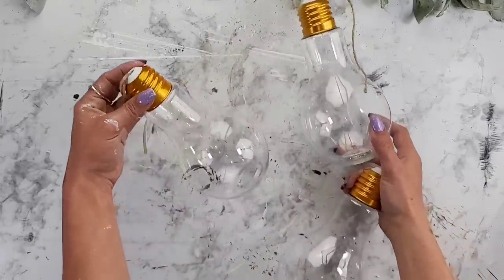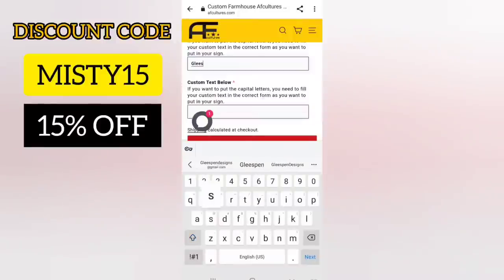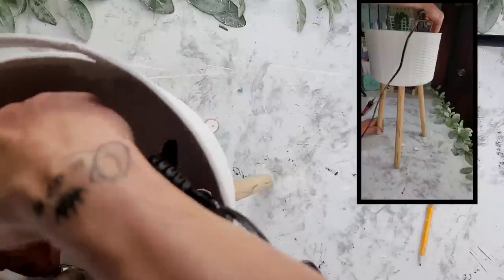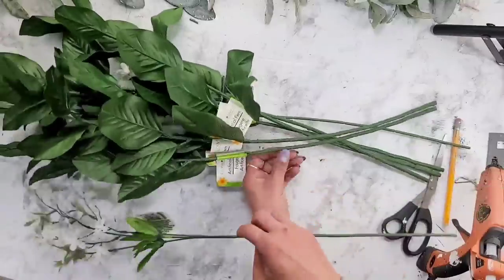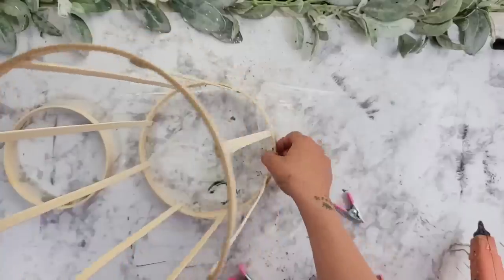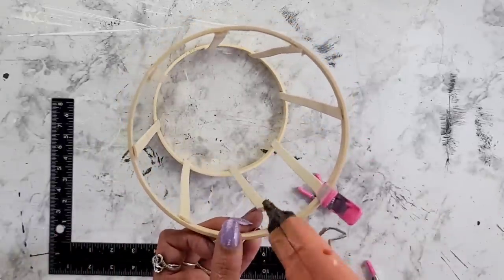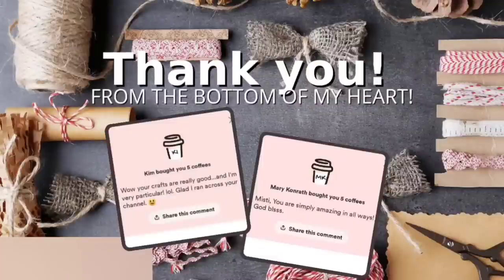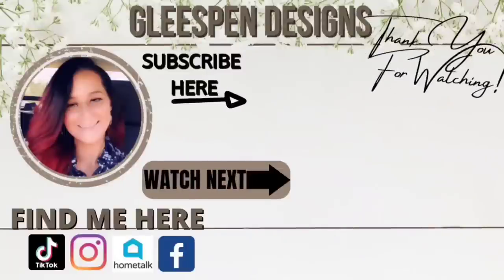DOLLAR TREE High-end Home Decor DIY'S | YOU WONT BELIEVE HOW EASY!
I absolutely LOVE High-end Home Decor, however the prices... not so much! So when I see an opportunity to make it myself but on a very small budget, I'm all about it! Today I am making some beautiful High-end looking home decor and the best part is most of them cost around $5 or under. I hope you enjoy today's video and I look forward to reading what you think about them in the comments.

I also want to say Thank You to my subscribers and to all of you who comment and encourage me. I never thought I would be comfortable enough to actually be on camera. ( other than my hands lol) But because of all of you I am truly starting to love myself again. That has been very hard for me ever since I became an amputee. My self-confidence was horrible. You all have no idea how much you mean to me and how much you are changing mine and my kids life for the better.
We could never thank you enough!

beacons.ai/gleespendesigns

LINKS TO ITEMS USED IN THE VIDEO. & some of my other favorite DIY items
These are Free links for you to use. However I do get a small percentage of the sale. Thank you for your support!

MY COMPLETE AMAZON STORE!

50 Pack Fairy Lights

32 Pack Fairy Lights- They have gone up in price to $29.99

Hot Knife

32 count 10ft 30LED String Lights

Boxwood Greenery

592 count 1/2 inch Wood Letters and Numbers. 2 different styles

20 Pack of Assorted Size Paint and Chip Paint Brushes for Paint, Stains, Varnishes, Glues, and Gesso

00:00 Introduction
00:36 DIY #1
05:53 DIY #2
11:23 DIY #3
17:16 DIY #4
25:35 DIY #5